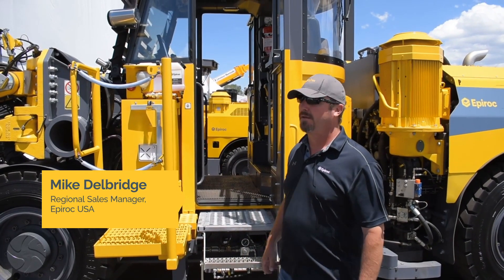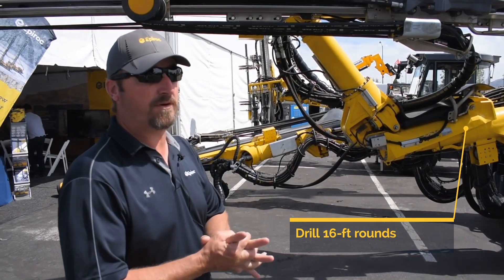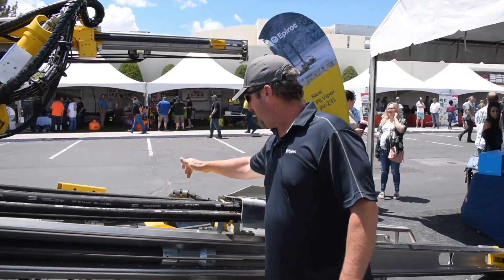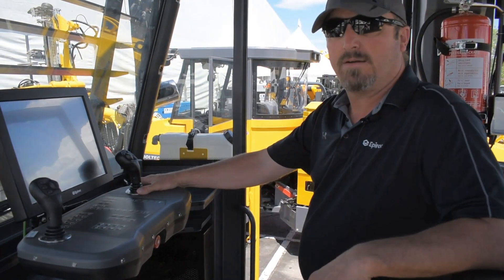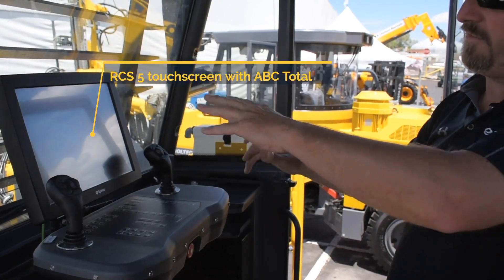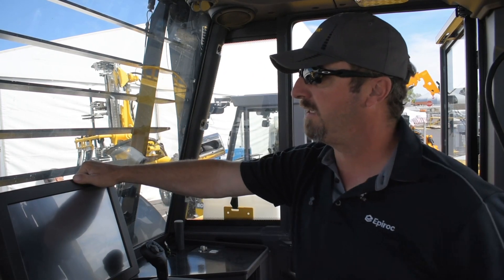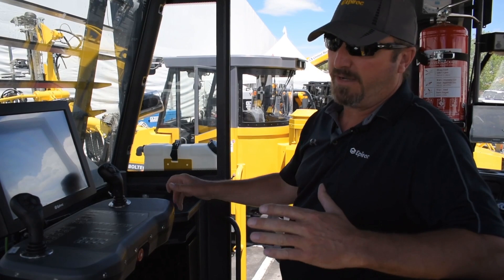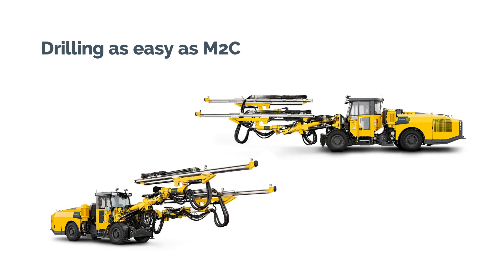Live from Elko, NV: The Epiroc Boomer M2C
Live at the Elko Mining Expo, Regional Sales Manager Mike Delbridge walks us through (and around) the Boomer M2C face drill.